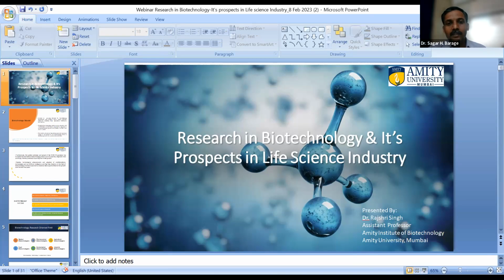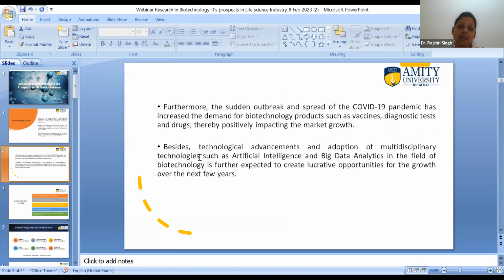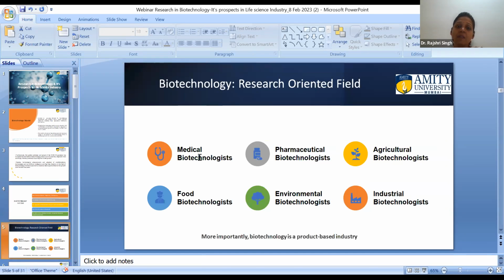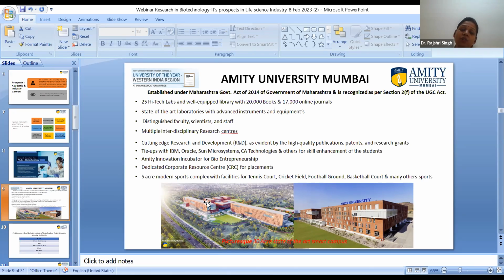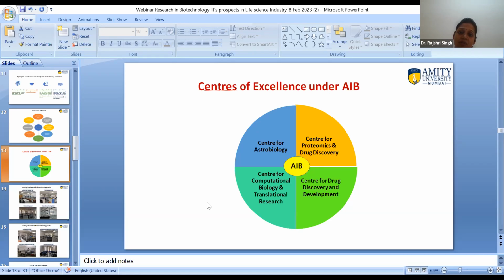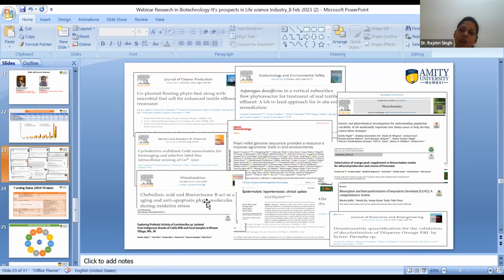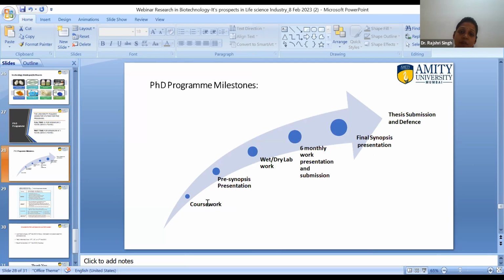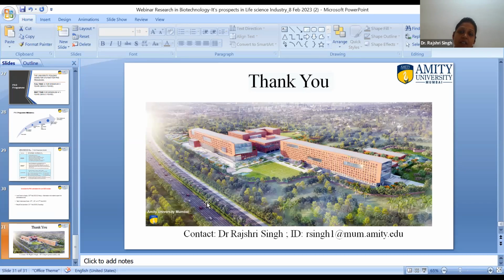Research in Biotechnology & It's perspective for Life Sciences Industry | 8th Feb 2023